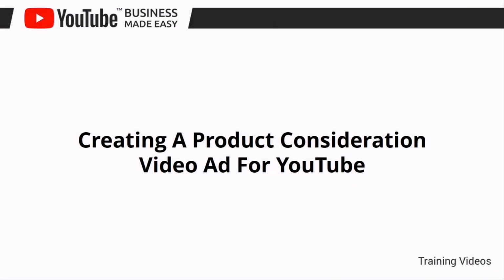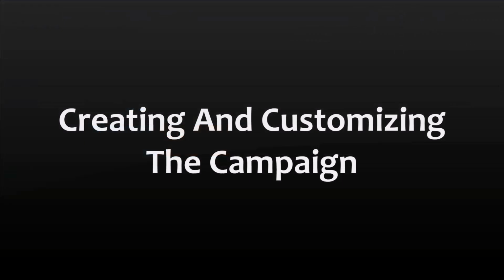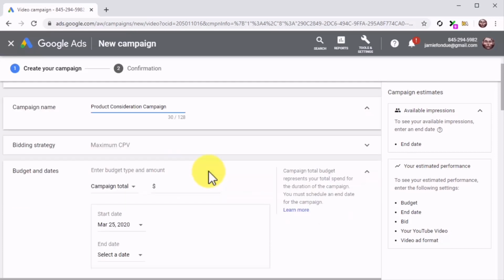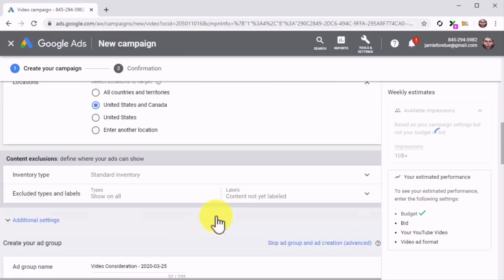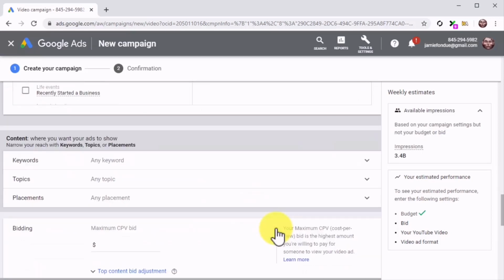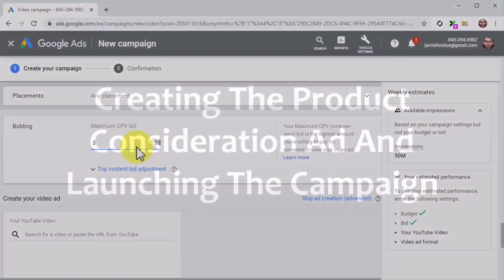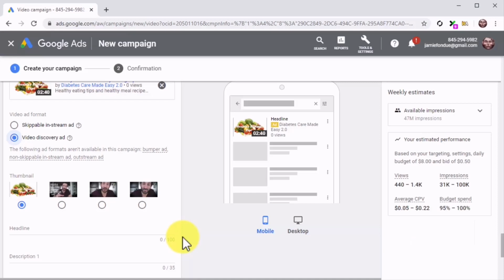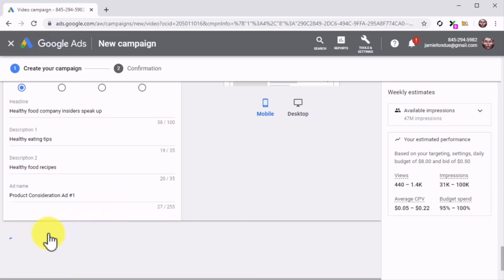Creating A Product Consideration Video Ad For YouTube (YouTube Business part-10)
Creating A Product Consideration Video Ad For YouTube

How to make online earn money
How to make money online
How to online earn money sources
How to YouTube business
How to YouTube business idea
How to YouTube business idea in 2020
How to YouTube business idea in 2021
How to YouTube business idea in 2022
How to YouTube business tips
How to increase YouTube business
How to earning easaly fom YouTube business
How to easaly earning for YouTube markating
What is YouTube business
What is YouTube markating
Online earning sources
Online earning sources in 2020
Online earning sources in 2021
Online earning sources in 2022
Online income sources
Online income sources in 2020
Online income sources in 2021
Online income sources in 2022
Online earning money tips
YouTube markating Tips
YouTube markating Tips in 2020
YouTube markating Tips in 2021
YouTube markating Tips in 2022
YouTube business success stories

This video is very useful for you. Because this video discusses some of the great YouTube business. I think you will benefit a lot from this video. Those who want to do YouTube business must watch this video. Here are some tips to help you get started: Here are basically 20 ways discussed. Here is a tropical tropical sharing from start to finish. Which in turn converts each way into a different video. We will upload to this channel. This course will be very helpful for you because those who want to do YouTube business will not find a good course like this anywhere else. Then it is seen in part number one of this video. Thanks everyone for watching our videos.this video is  part1 in YouTube business.